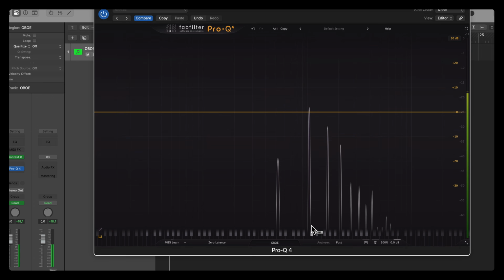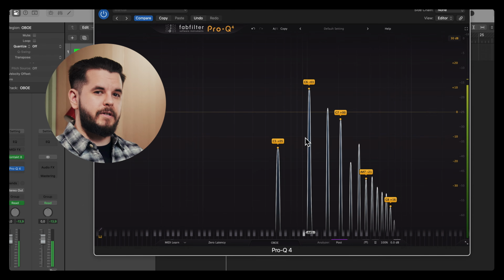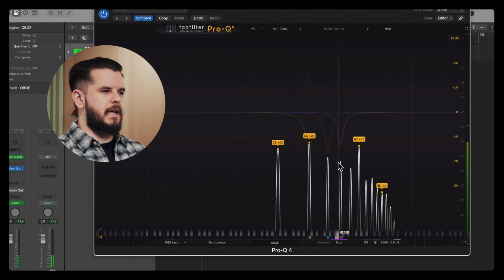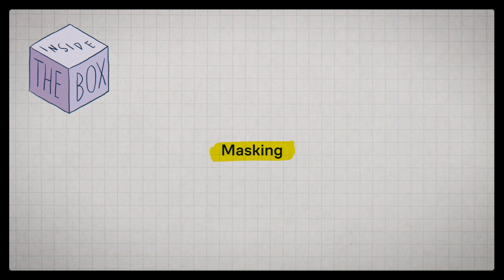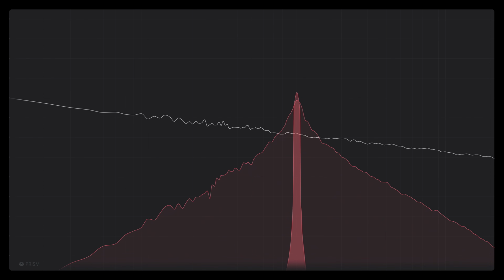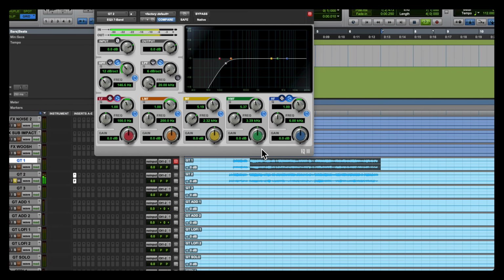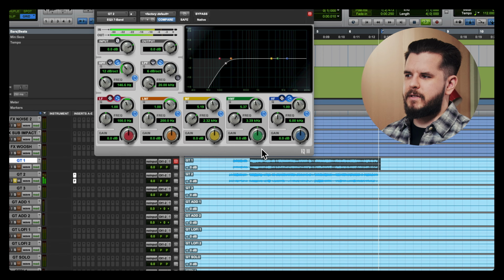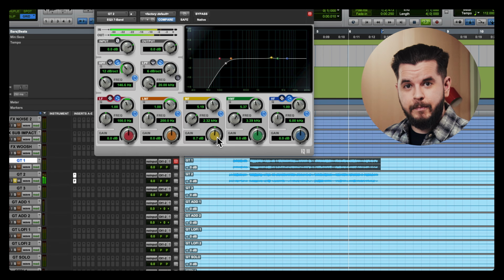inside the box - What are resonances?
To celebrate the release of Soothe3, product specialist and plug-in whisperer Villberg takes a deep dive into resonances, auditory masking, and the psychoacoustic principles that inspired the creation of Soothe 10 years ago. Episode 1/2.